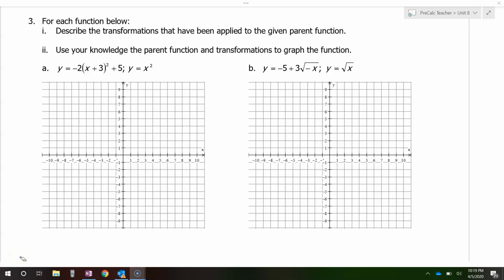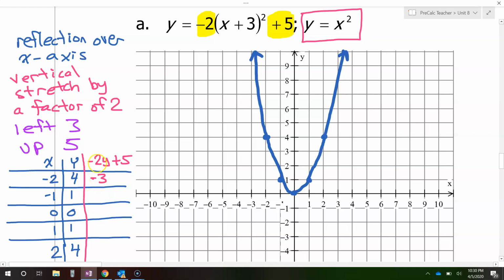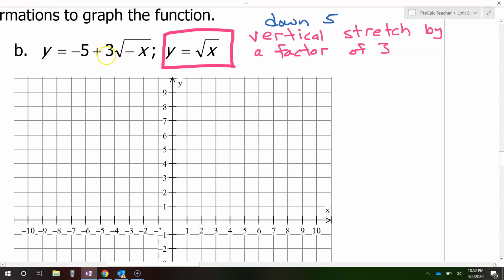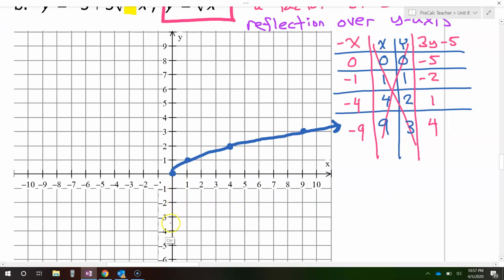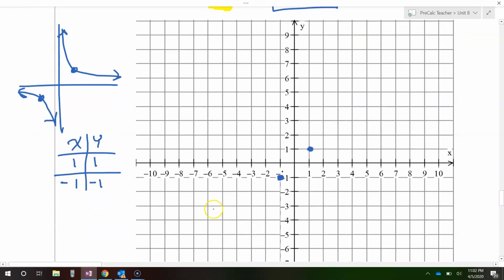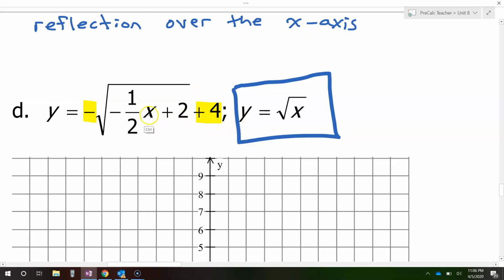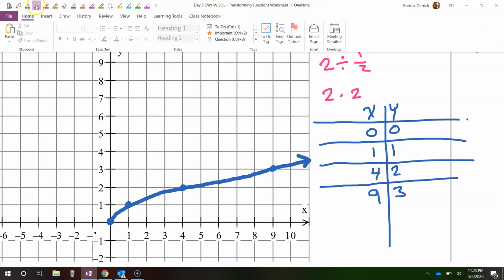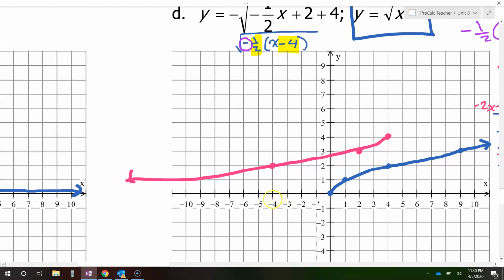Day 05 (03) Transformations of Quadratic, Square Root and Rational Functions